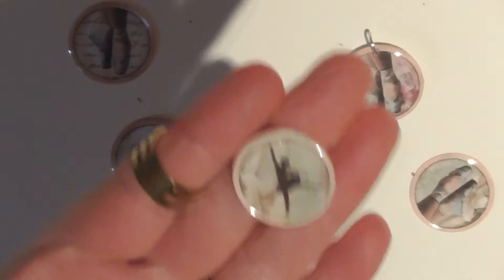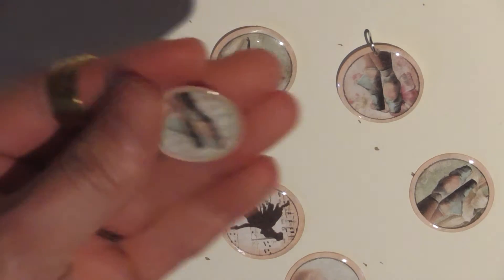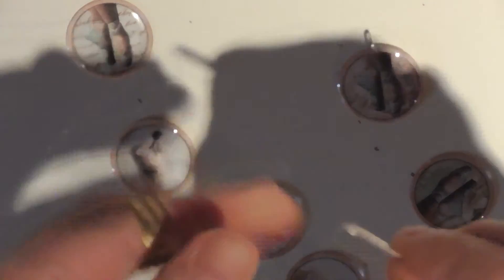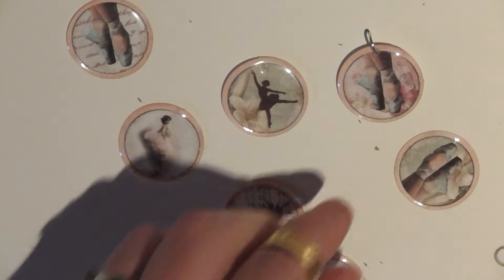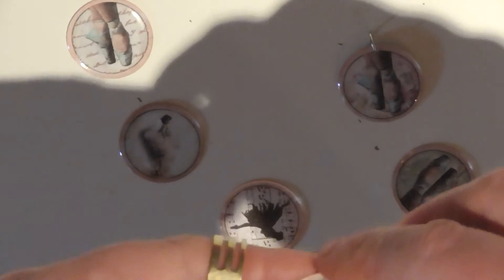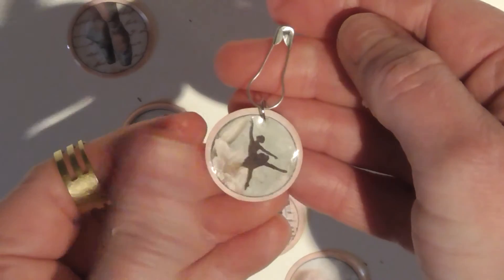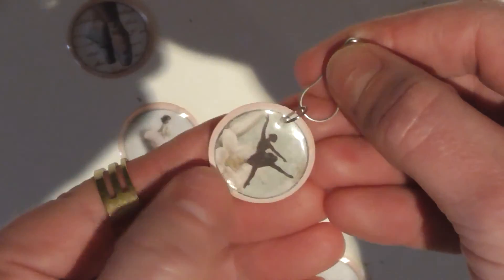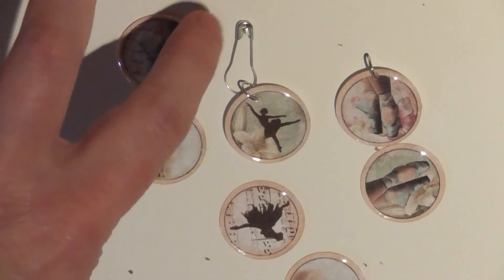Super quick 1 inch embellishment idea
A 1 inch bottle cap image into a quick embellishment I got the idea from a pocket letter I received and had to try it , have a go super quick and easy